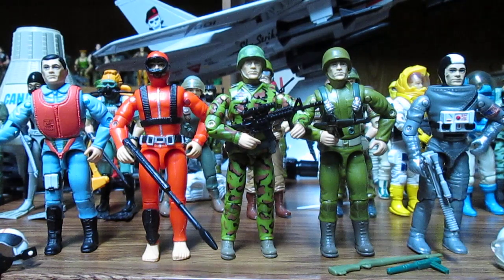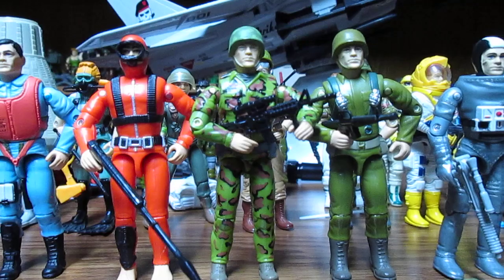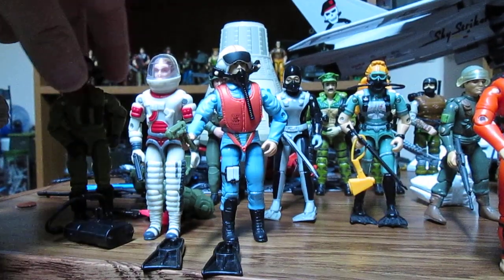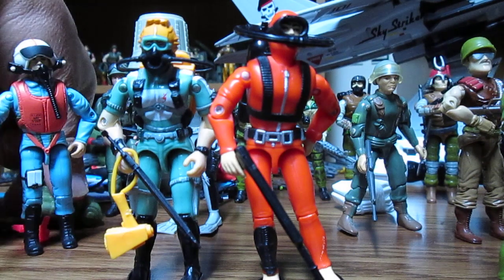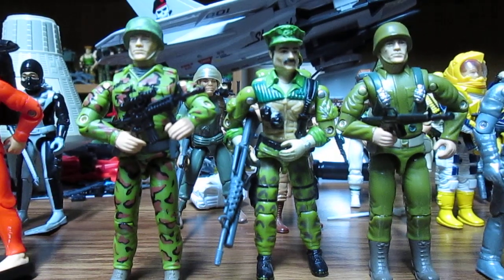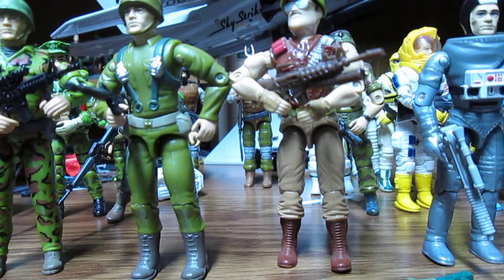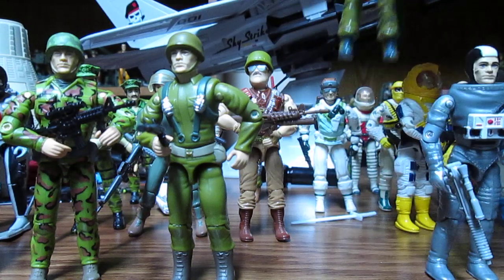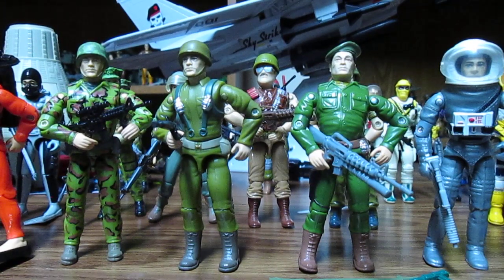G.I. Joe Commemorative Set Action Man 1994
Update In The Navy https:// hatoys.ecater.com/ just copy and paste and then back space the space cause it would not let me post the link in here but I will put the link in the comet section thanks for watching